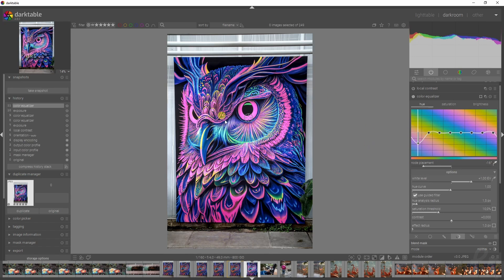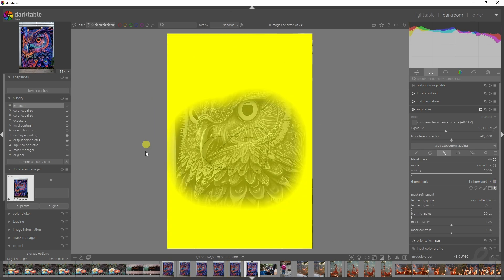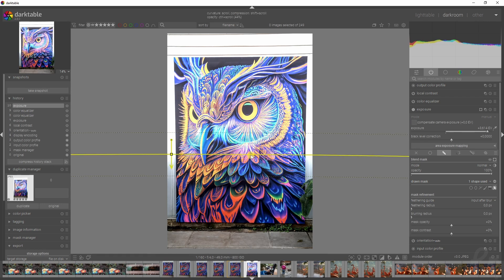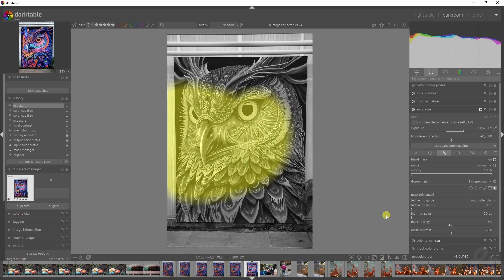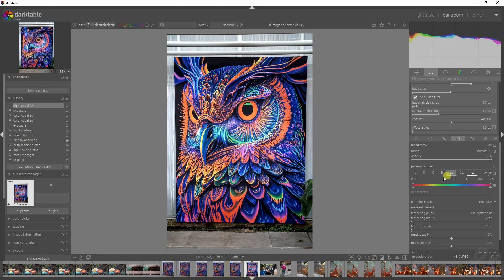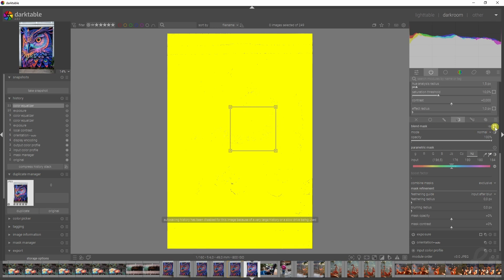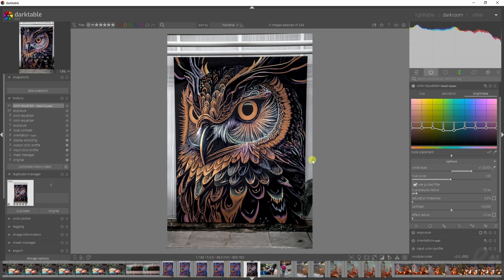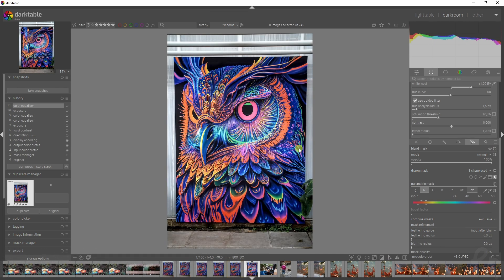Enhance your edits with MASKS in darktable 4.8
Dive into the world of advanced photo editing with our detailed tutorial on using drawn and parametric masks in Darktable 4.8. This video is designed to help both novice and experienced photographers understand and effectively utilize masks to enhance their images. Join me as I explore the functionality and versatility of drawn and parametric masks, demonstrating through a practical example how these tools can be used to selectively adjust and enhance specific areas of your photos.

🚀 What You'll Discover:

Basics of Masking: Introduction to drawn and parametric masks and how they differ.
Detailed Tutorial: Step-by-step guide on how to create and apply these masks in your editing workflow.
Practical Example: Watch a live example of applying masks to improve a photo, showcasing the powerful impact of selective adjustments.
Tips and Tricks: Learn best practices and expert tips to get the most out of masking techniques in Darktable.

🔥 Why Watch This Video:
This tutorial is ideal for photographers looking to refine their editing skills and explore more creative possibilities within Darktable. Masks are essential tools for making precise adjustments and enhancing the quality of your images without affecting the entire photo.

🔔 Stay Updated!

Thank you for joining us in this detailed guide on creating masks with darktable 4.8. Your support fuels our passion for teaching and sharing knowledge about photography and photo editing.